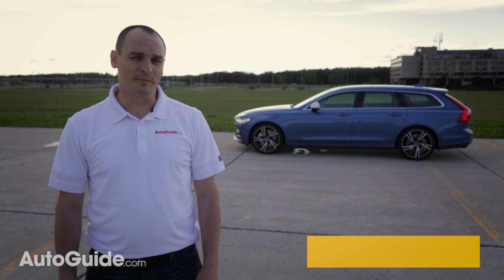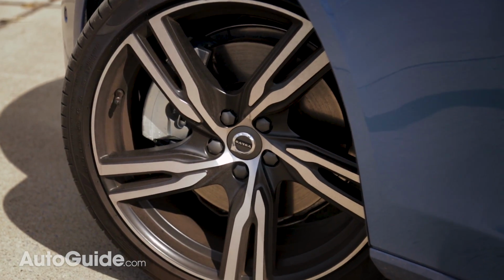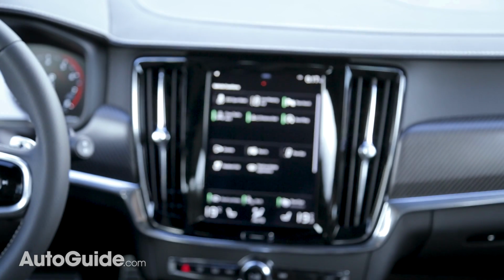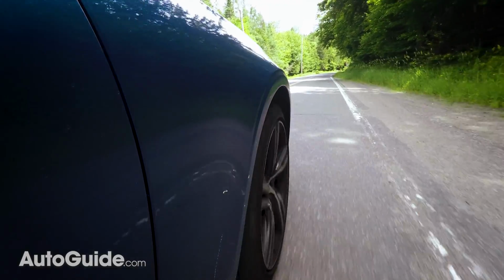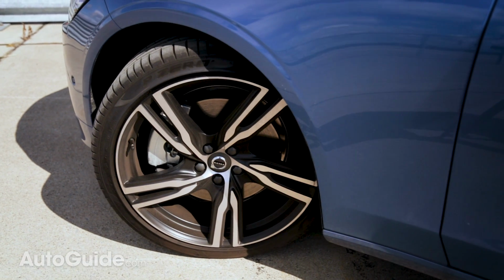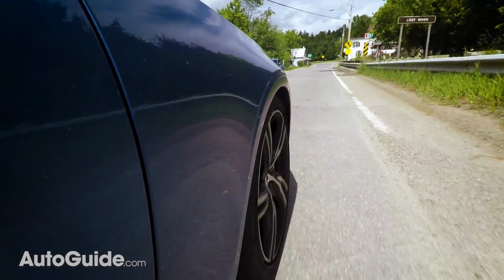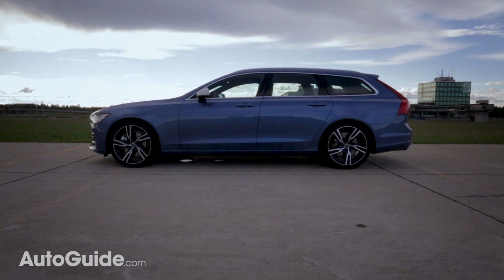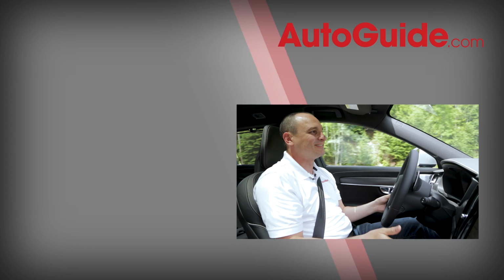2017 Volvo V90 R-Design T6 AWD Review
So many companies seem to be dropping wagons from their lineups in favor of more crossovers, so it's refreshing to get into a proper wagon that lives up to all the clichés we longroof aficionados use to defend them: The 2017 Volvo V90 looks better, drives better, carries just as much stuff.

Granted, I did happen to benefit from getting into the hottest V90 trim you can get, and it's made even hotter by the Polestar performance upgrade we sampled.